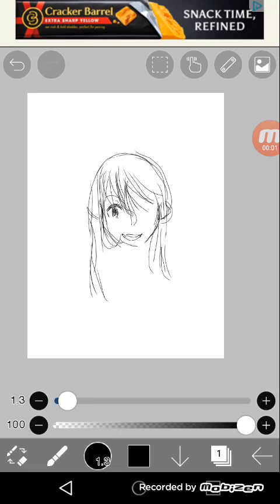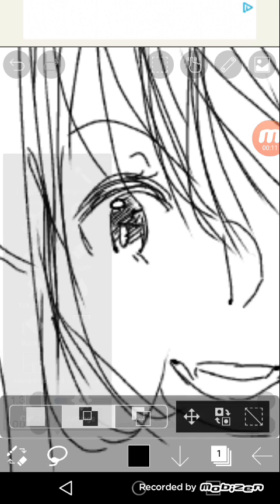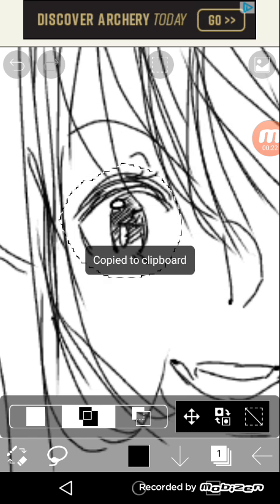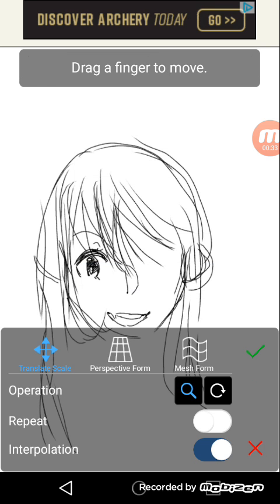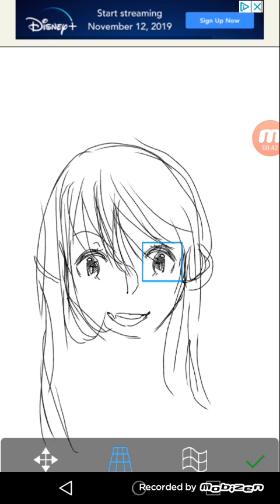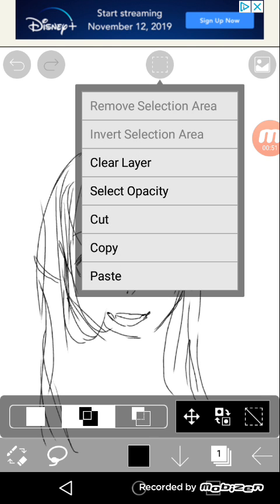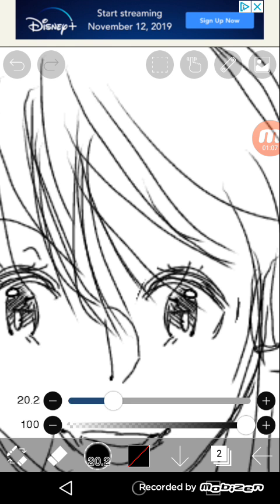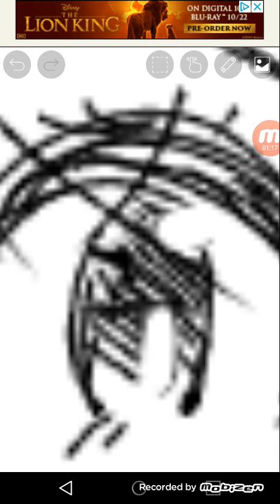How to copy and paste in ibis paint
In this turtorial im going to show you how to copy and paste in ibis if you couldnt tell by the title.

If you dislike drawing a new eye then just copy, paste, and flip.

I hope this video helped you out, stay safe.